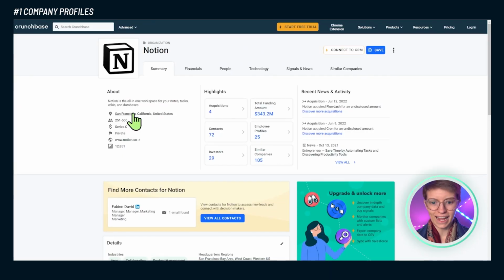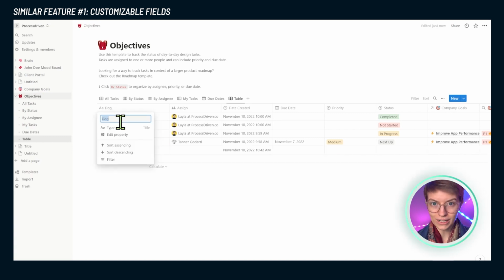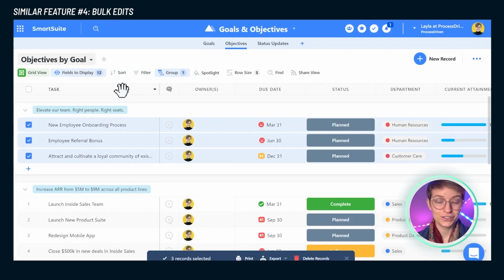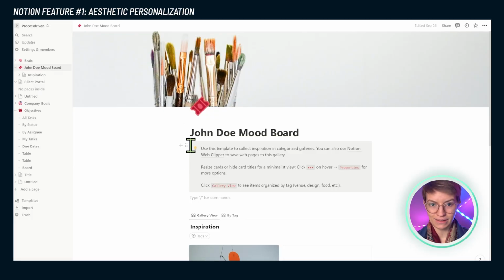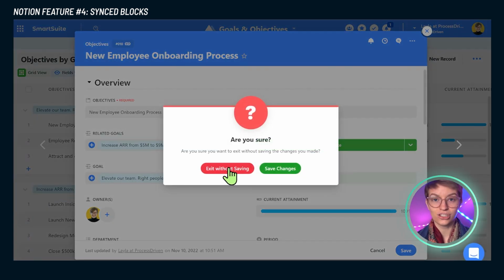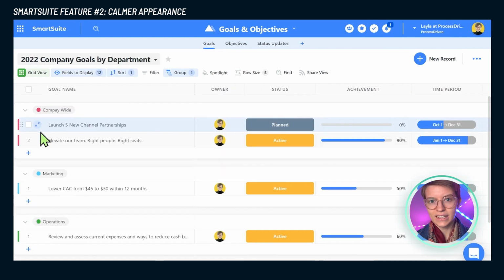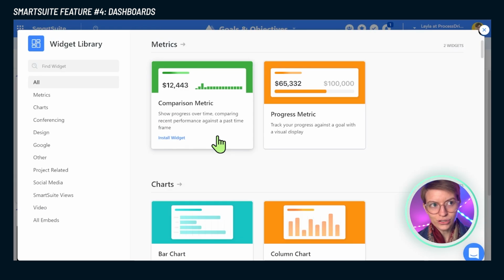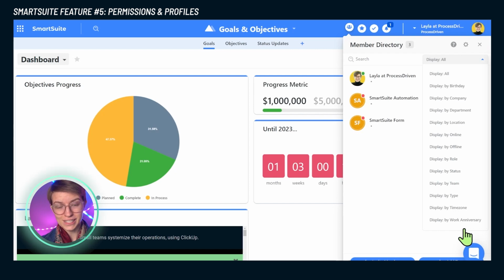The Best Notion Alternative for Teams? (SmartSuite vs. Notion Detailed Comparison)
🧠 Need SmartSuite training? Master the basics in ONE day

👀 Prefer to read along? Here's what you need to know

SmartSuite vs. Notion: which software is best for small teams? In this detailed comparison video, we're breaking down 15 features most small teams look for when deciding which work management software they need.

Ready to compare these tools for yourself?

Here's what we'll cover:
00:00 Notion is Great for Databases & Note-Taking -- Not Team Project Management
00:56 SmartSuite as the Best Notion Alternative for Team Task Management?
01:57 Company Profile: Notion
02:14 Company Profile: SmartSuite
02:56 Pricing: Notion
03:19 Pricing: SmartSuite
04:36 Features in Notion vs. SmartSuite are More Similar than You'd Think!
04:50 Similar Feature #1: Flexible Databases & Fields
06:37 Similar Feature #2: Views
07:06 Similar Feature #3: Activity History & Commenting
07:38 Similar Feature #4: Bulk Edits/Bulk Changes to Data
08:01 Similar Feature #5: Relational Databases with Relationships & Rollups
10:33 SmartSuite vs. Notion isn't all Similarities!
10:41 Notion Feature #1: Aesthetic Personalization
11:23 Notion Feature #2: Personal & Student Templates
11:58 Notion Feature #3: Notion Web Clipper
12:34 Notion Feature #4: Synced Blocks
13:36 Notion Feature #5: Powerful Embeds for Outside Software
14:18 SmartSuite Feature #1: Task Management with My Work, Assigned To, Checklists, and Subitems
16:29 SmartSuite Feature #2: Simpler & Cleaner UX
17:48 SmartSuite Feature #3: Share Views are Embeddable with iFrame
18:44 SmartSuite Feature #4: Reporting in Dashboards, Charts, Graphs, and Widgets
21:03 SmartSuite Feature #5: Member Directory, Profiles, Availability Status & Permissions
22:06 Is SmartSuite or Notion Better for You?

👉 Get a FREE operations audit to measure how systemized your team is with a Systemization Snapshot™
👉 Watch my FREE training here to understand ProcessDriven framework for systemizing business